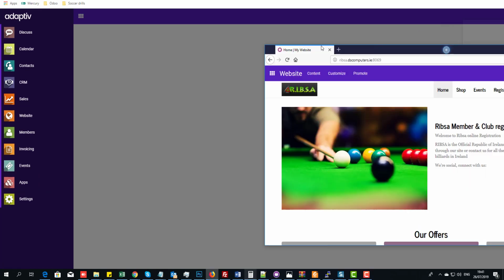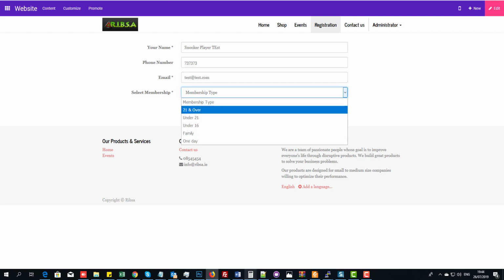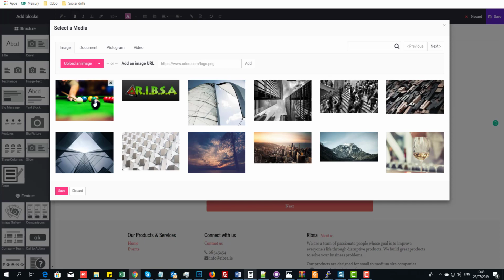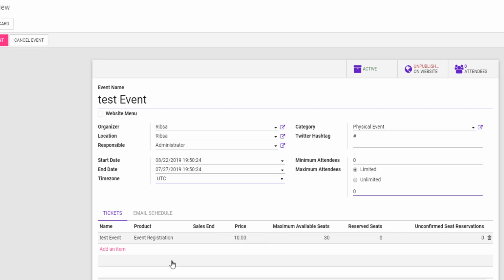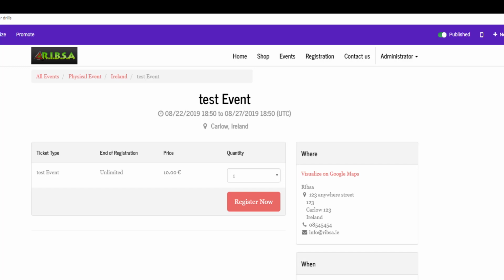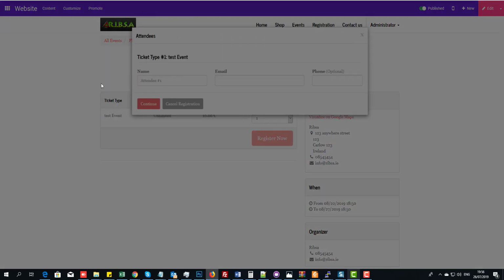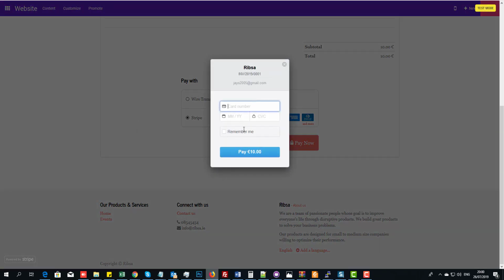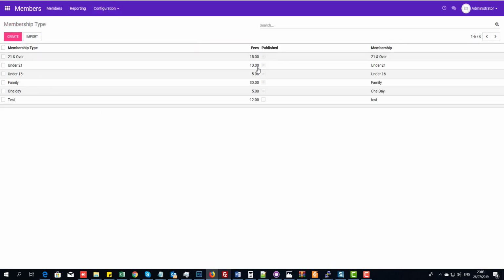Player Registration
Registration for Membership system